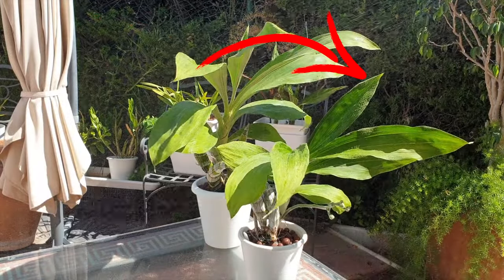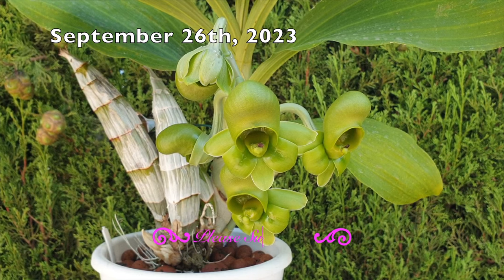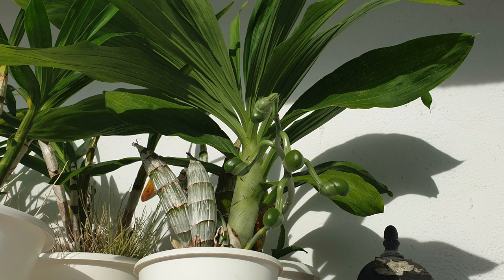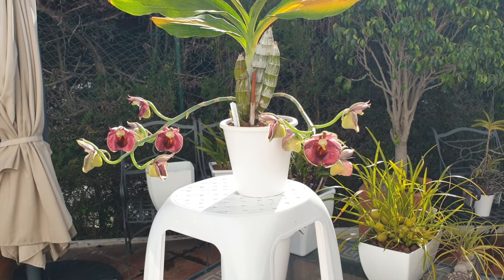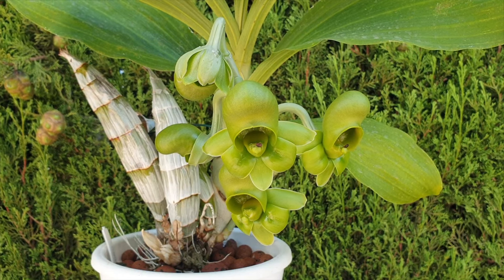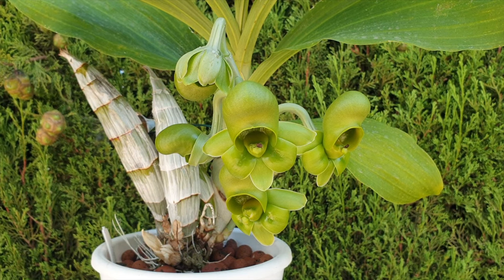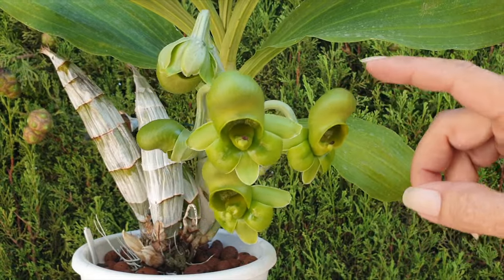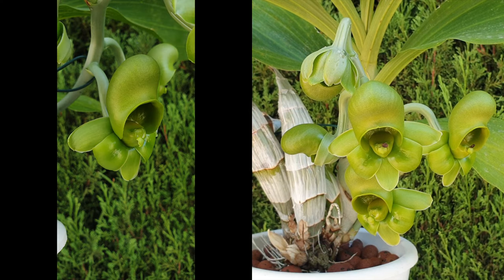How to Grow Female Catasetum Blooms 😍 In Depth Look at Female Catasetum Blooms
Witness the rare beauty of female Catasetum blooms as we showcase their unparalleled shapes and intricate structures. Learn to identify and appreciate the distinct characteristics that make these blooms truly exceptional. Discover the tips and tricks to encourage your Catasetum to grace you with the elusive female blossoms. From ideal growing conditions to tailored care, we unveil the secrets to a successful bloom display. Navigate the challenges of pollinating Catasetinae with our in-depth discussion. Understand the nuances and hurdles involved in ensuring successful pollination for future generations of these stunning orchids. Take a closer look at the anatomy of Catasetum blooms. From the delicate lip to the column, we dissect the structure, giving you a profound understanding of the intricacies that make these flowers truly remarkable. Immerse yourself in the unique world of Catasetum blooms as we explore the subtle sounds they produce. This video is your ultimate guide to everything female Catasetum blooms. Whether you're an orchid enthusiast, a seasoned grower, or someone looking to explore the wonders of orchidaceae, this video promises to be your go-to resource.
My environment:
Mediterranean climate, hot summers / mild winters
45% - 85% humidity, with regular airflow